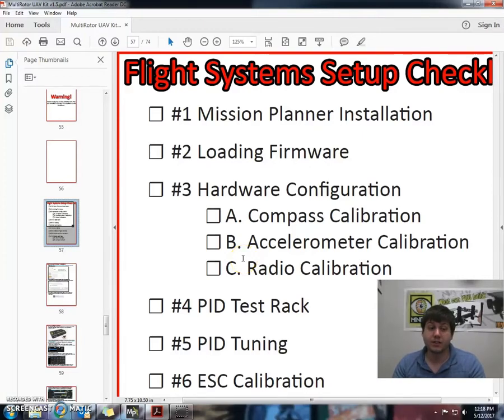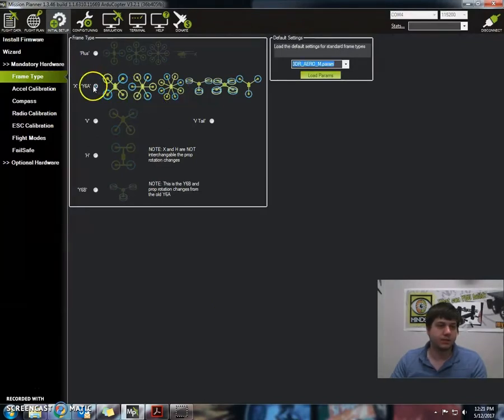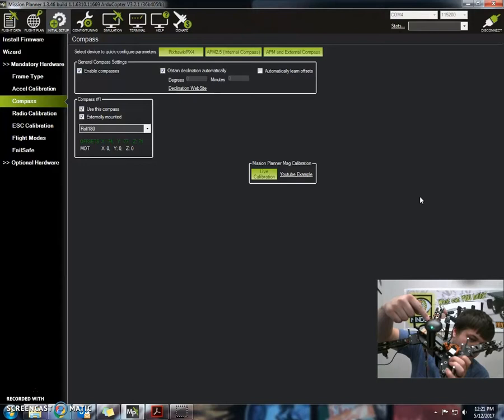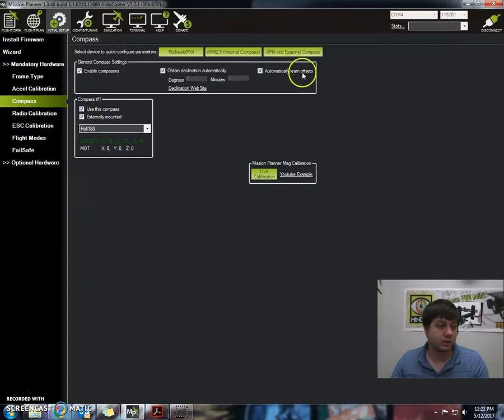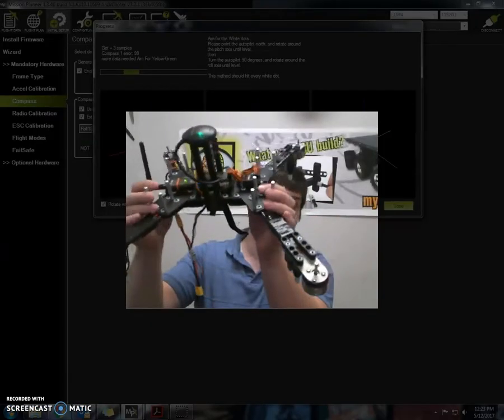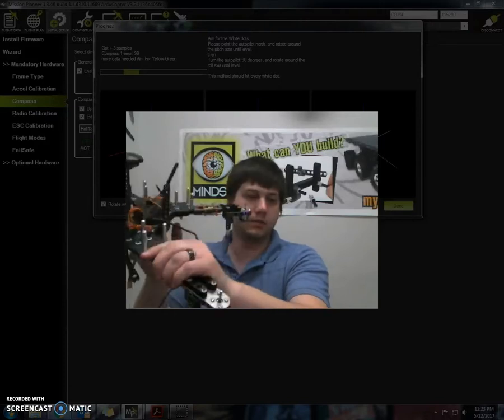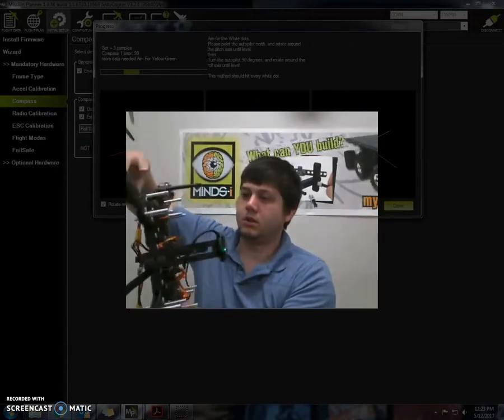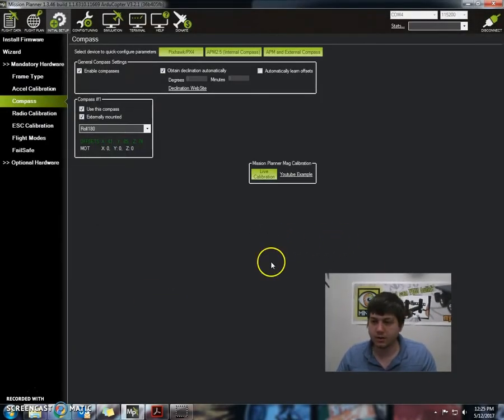MINDS-i Mission Planner Step 3A Compass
This video I'll show you how to calibrate the compass in the mission planner in step 3A of the MINDS-i Multirotor UAV kit.